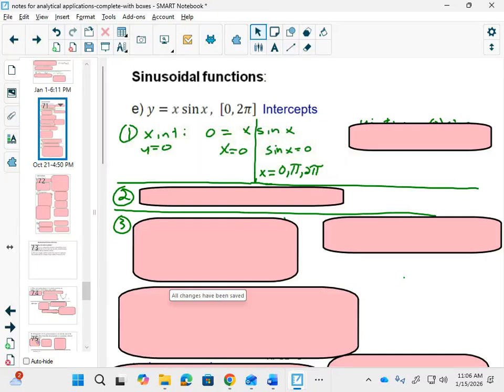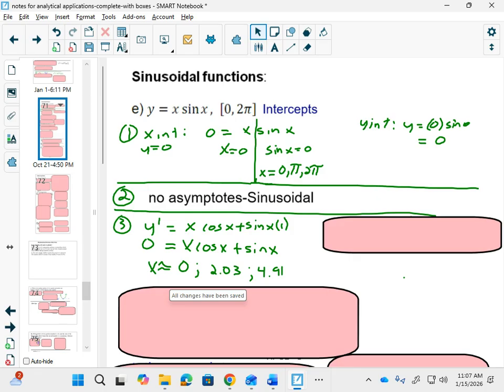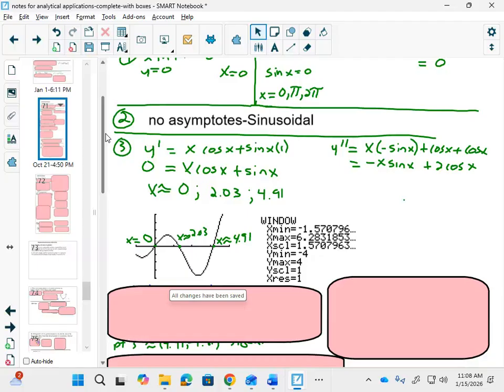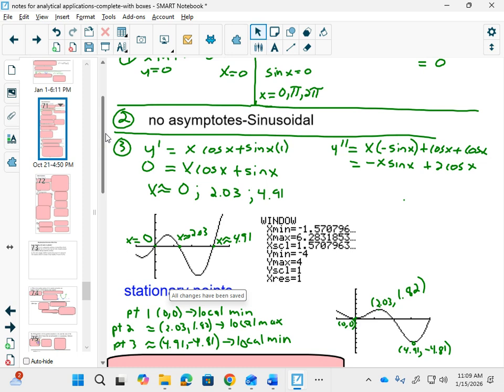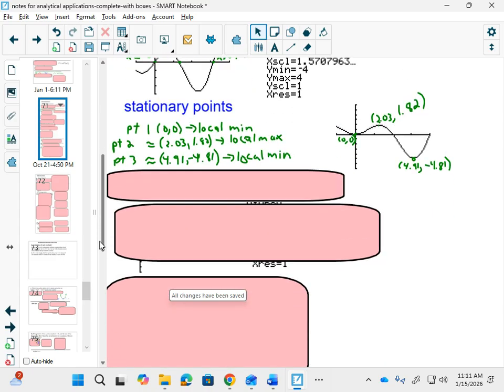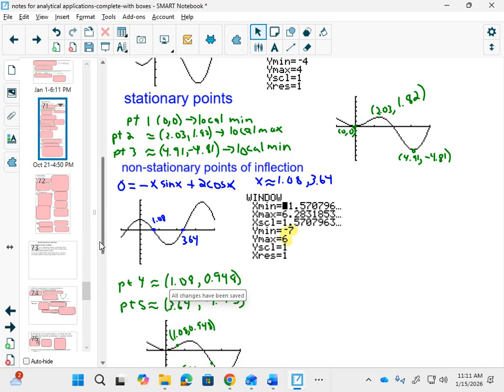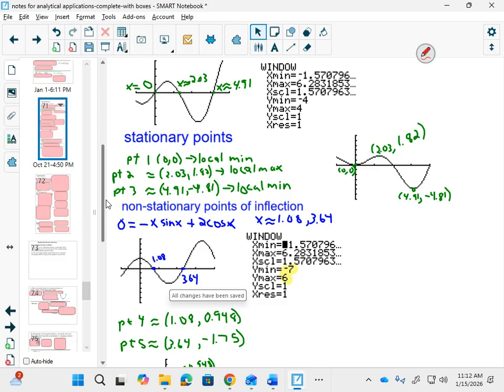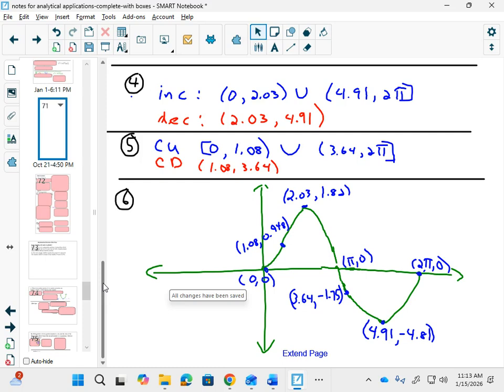42AP Graphing Sinusoidal Functions using Calculus